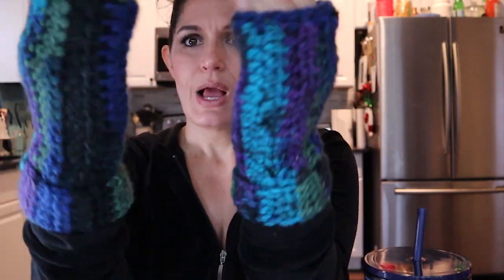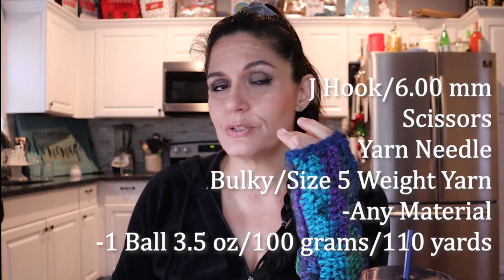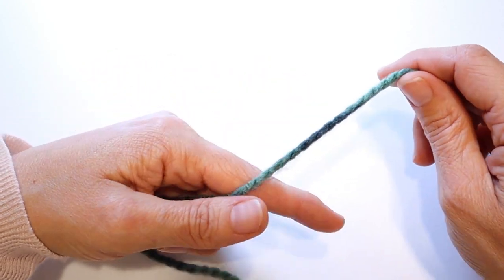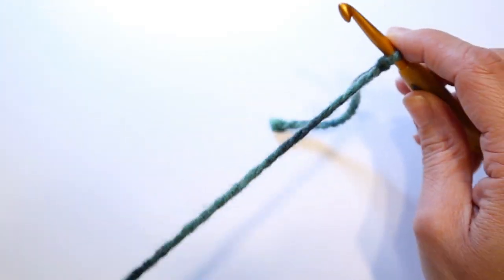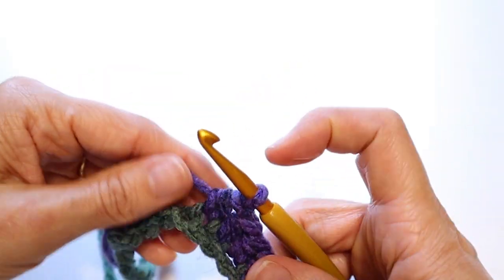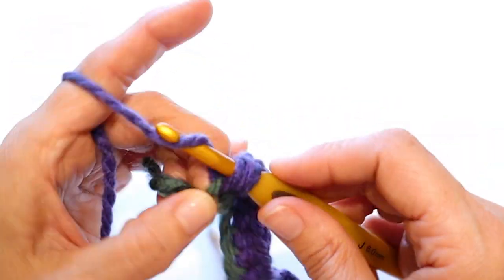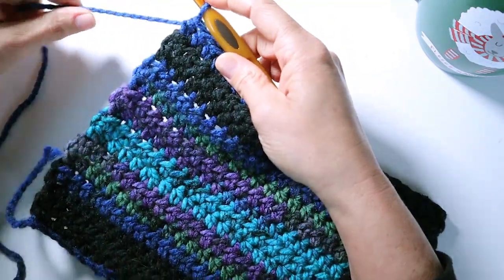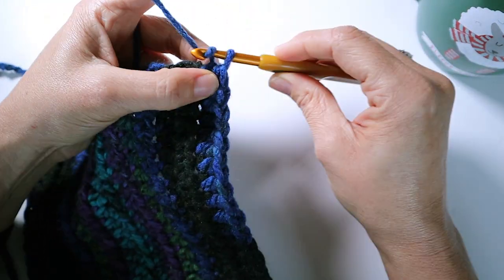Fingerless Gloves - Fun and Easy Crochet Tutorial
Learn to Crochet with me today. Today we are crocheting very easy fingerless gloves! They take one ball of yarn and some very basic supplies. They work up fast so you can feel accomplished. You will get to practice crocheting and make a great present at the same time. They are great for using or gifting. So grab some yarn and let's get started!

Supplies:

3.5 ounces/110 yards of Size 5, Bulky Weight Yarn.
I used Loops and Threads Charisma in Northern Lights
Clover Soft Touch Hooks (size J/6mm)
Yarn Needle
Tape Measurer